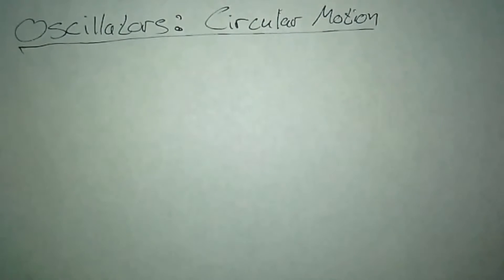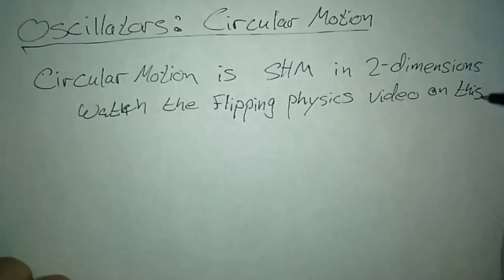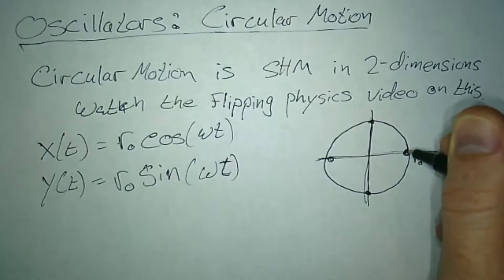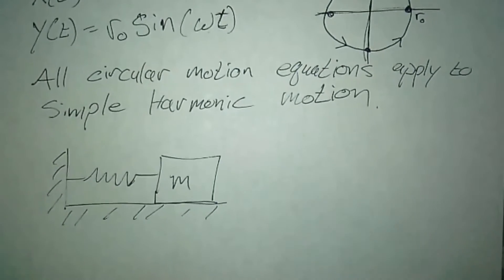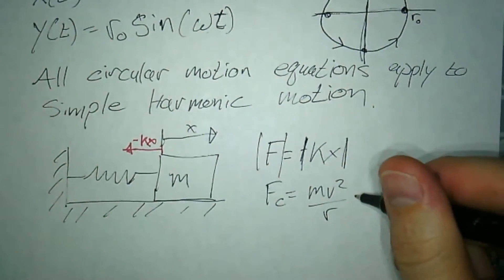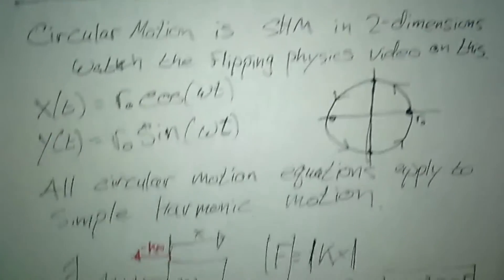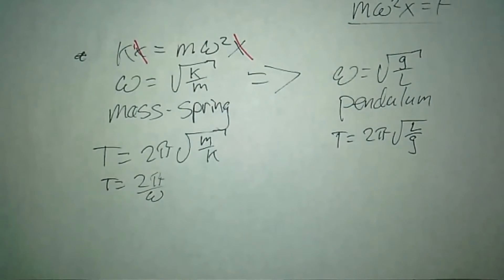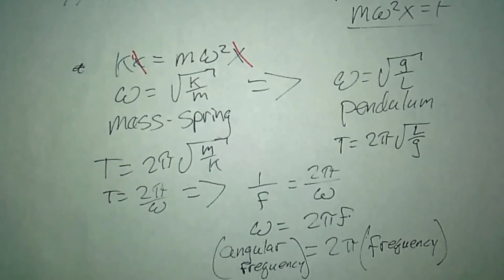Oscillators: Circular Motion